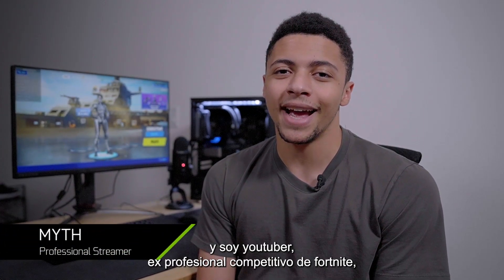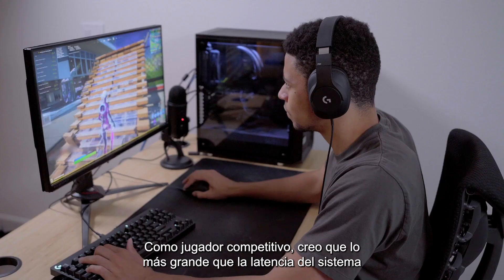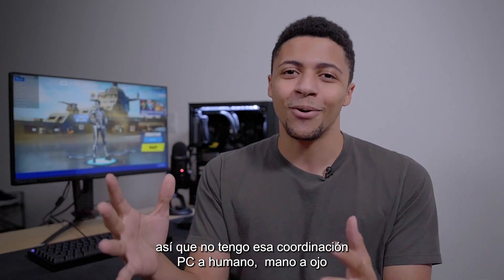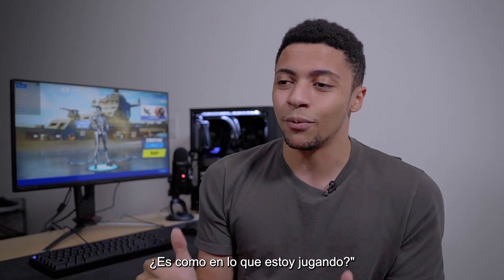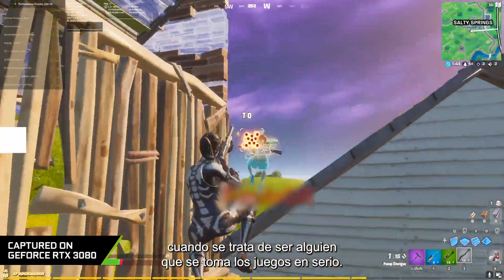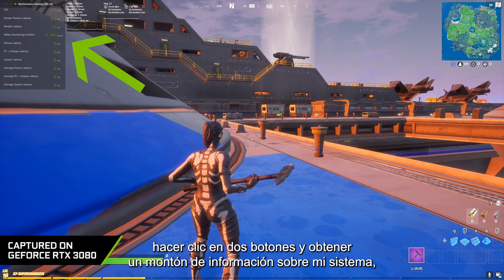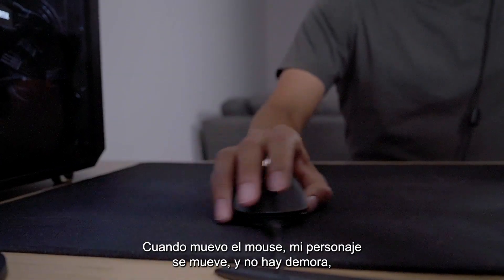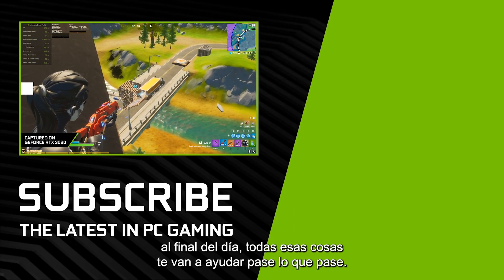Myth Reacciona a NVIDIA Reflex en Fortnite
NVIDIA Reflex reduce y mide la latencia del sistema. Reflex te permite adquirir objetivos más rápido, reaccionar más rápido y aumentar la precisión del objetivo mientras mide la latencia del sistema en juegos como Fortnite. El modo de baja latencia de NVIDIA Reflex está disponible en todas las GPU GeForce de la serie 900 y posteriores.